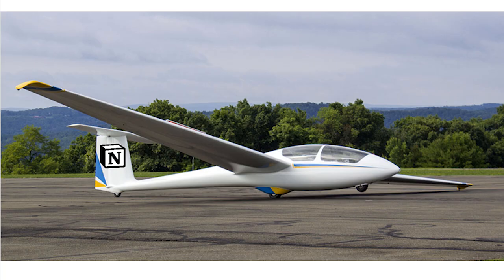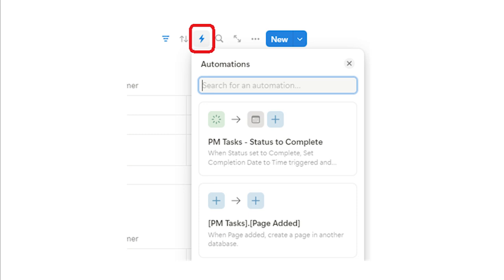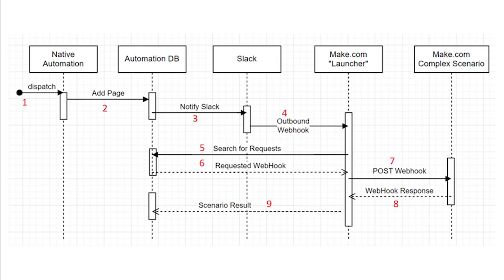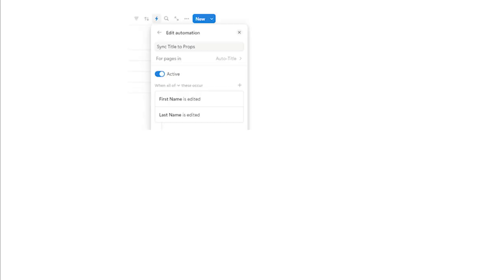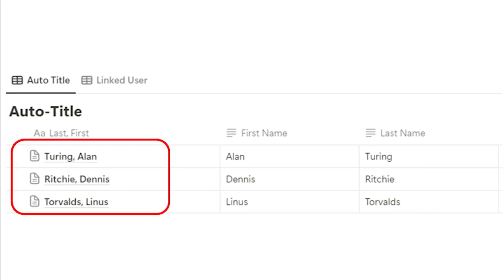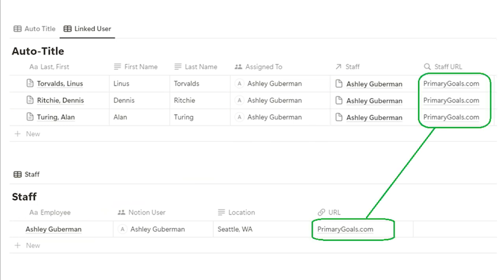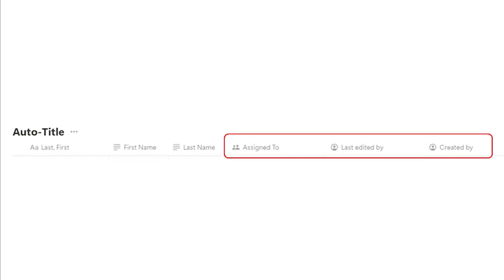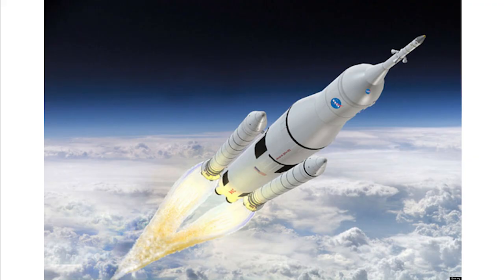Notion Automation Framework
Notion is limited by an inablity to execute business rules.  The Automation Framework for Notion allows you to fire external business rules in response to native automation triggers